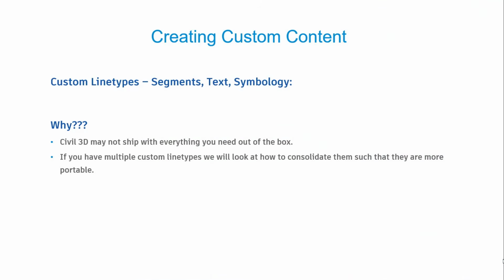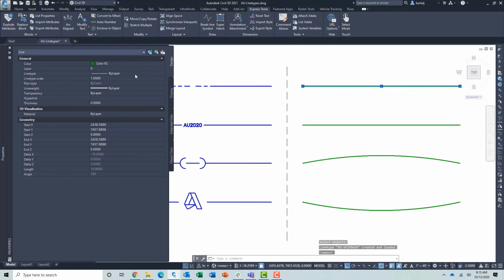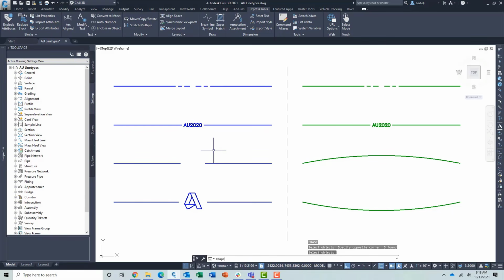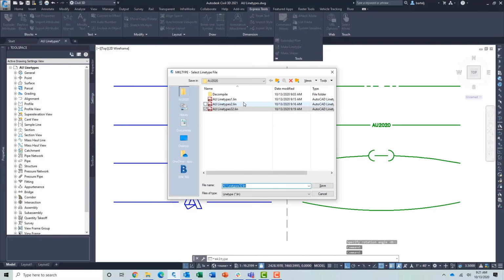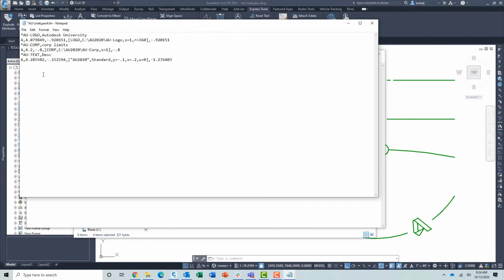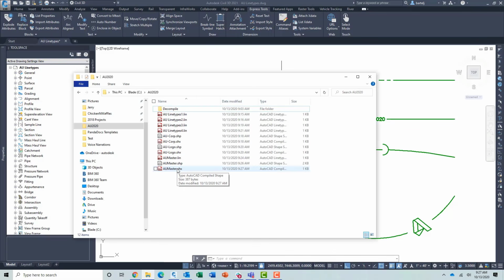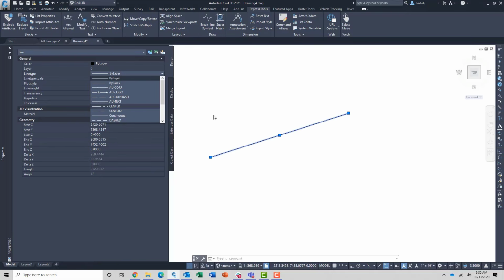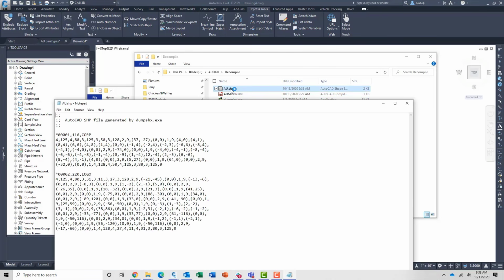How to create custom linetypes in AutoCAD Civil 3D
In this (20+/- min) video, I show how to create custom linetypes in AutoCAD Civil 3D.  I also walk through how to make this new custom content more portable such that it can be easily shared with others.